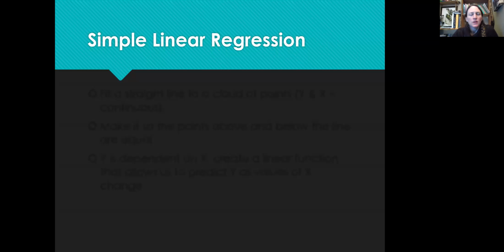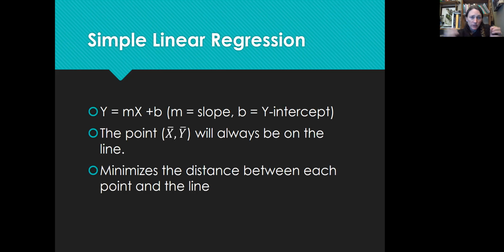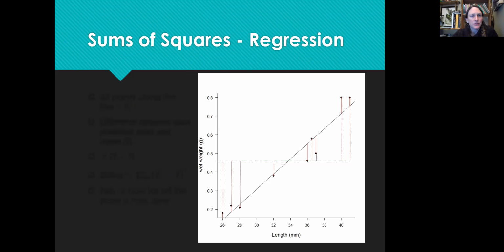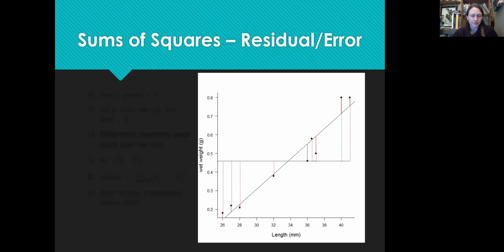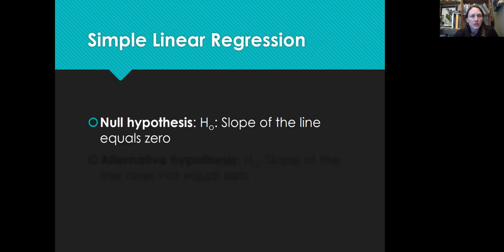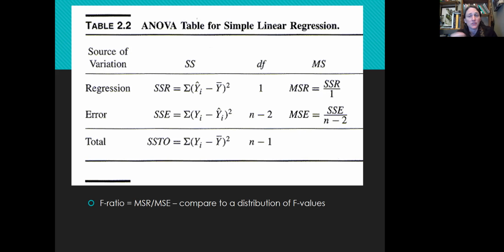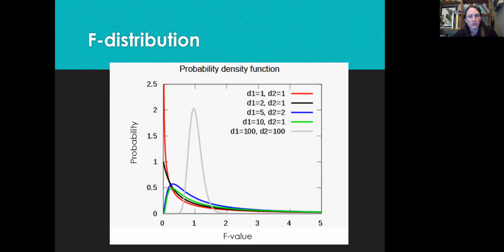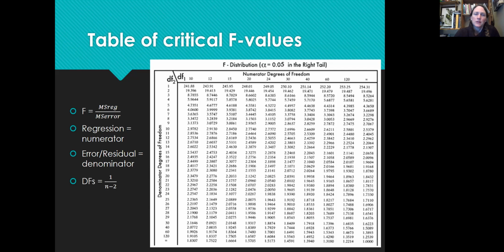Regression & Correlation part 2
An introduction to regression and correlation: Part 2